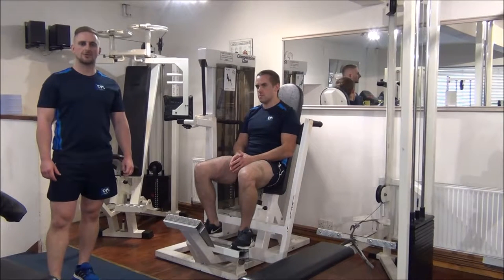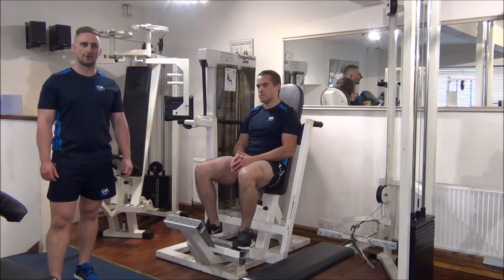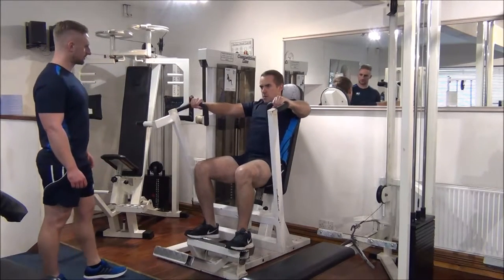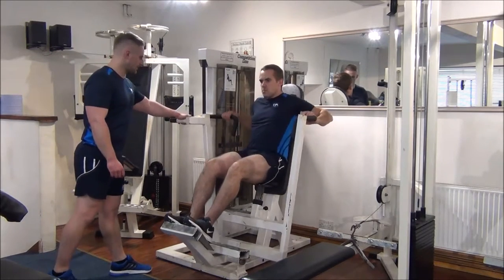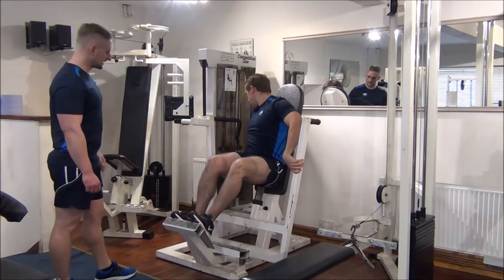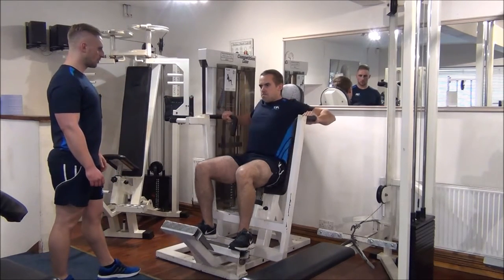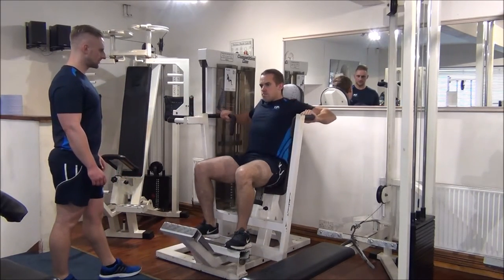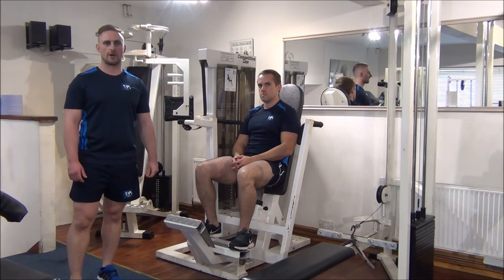1RPM Testing on Vertical Chest Press